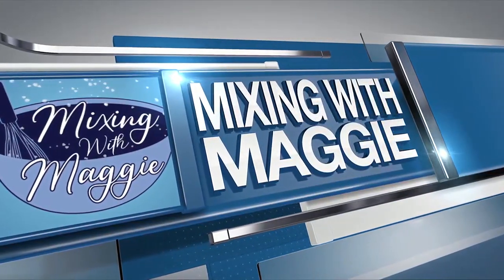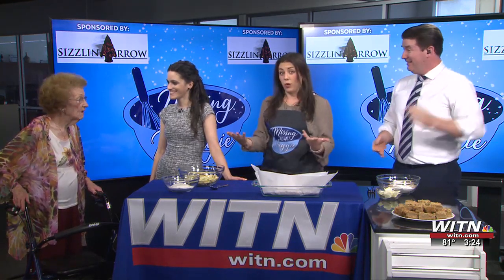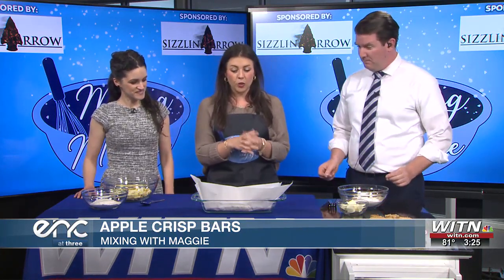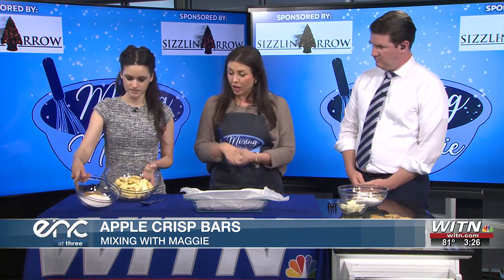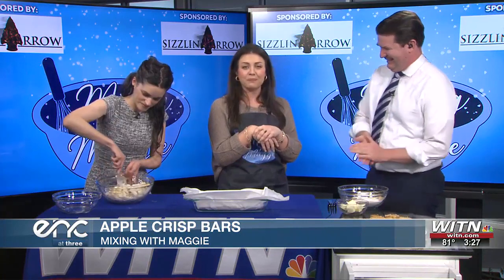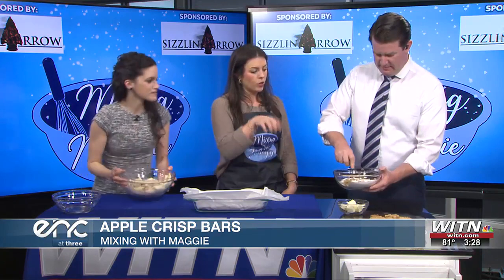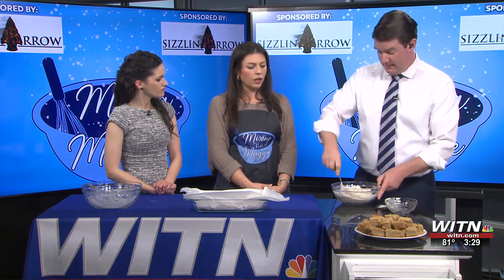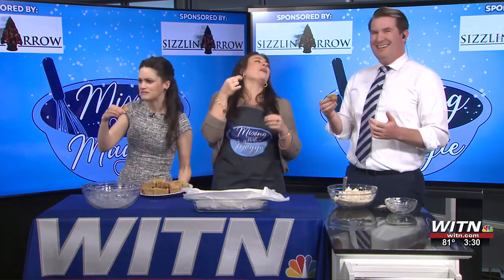Mixing with Maggie - Grandma's Apple Crisp Bars